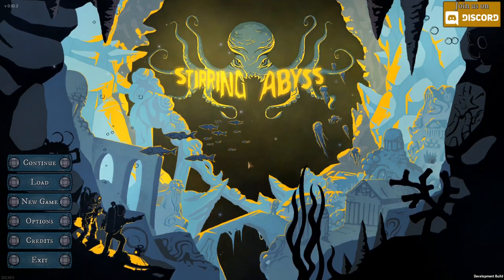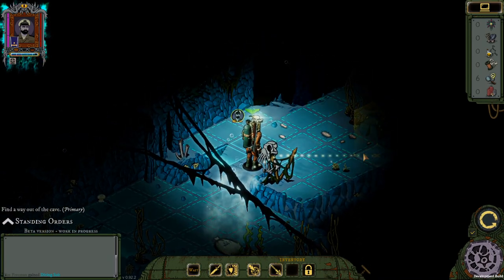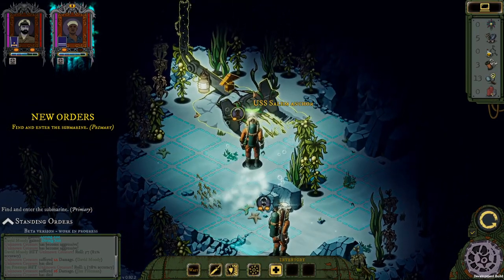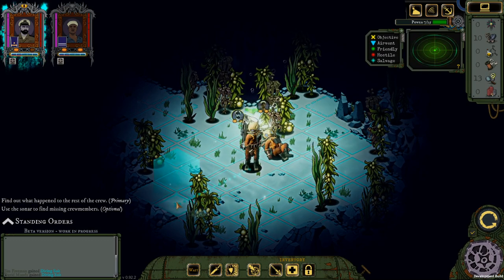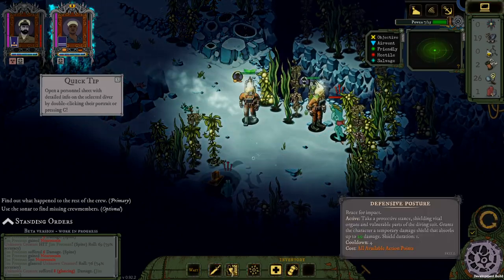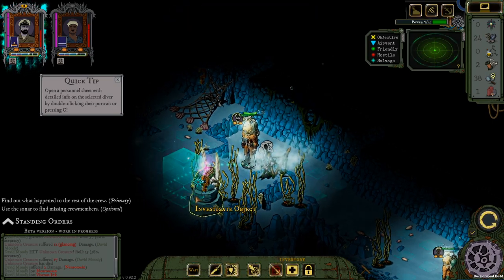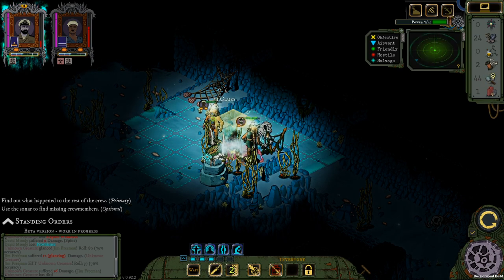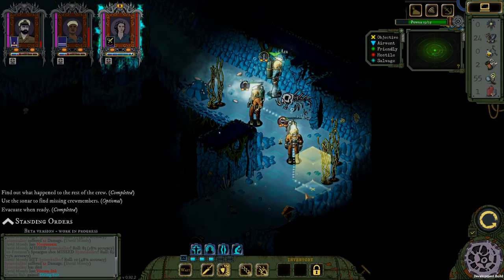🐙Stirring Abyss (Underwater Roguelike Turn Based RPG) - Demo - Let's Play, Introduction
Join me in my let's play of Stirring Abyss a scary RPG, where we move underwater with our divers and try to survive the eldritch horrors.

Big thank you to the developer for giving me a key toStirring Abyss.

About Stirring Abyss:
Stirring Abyss is an indie tactical squad-based game with strong RPG elements in which you uncover the ancient mysteries of the depths depicted in the classic vein of Lovecraftian horror.